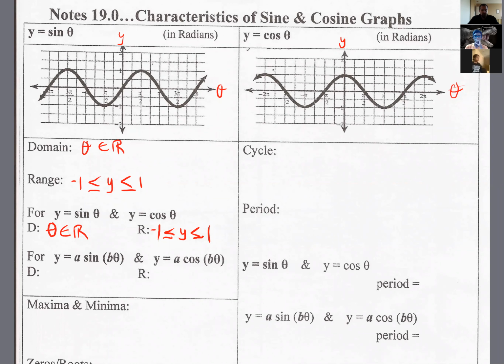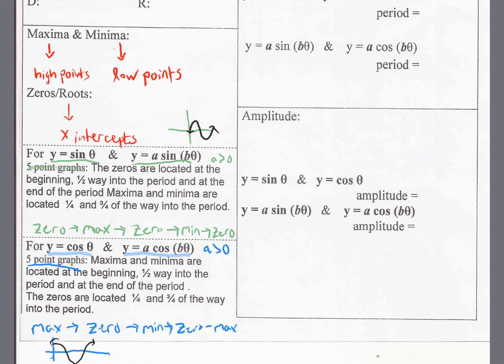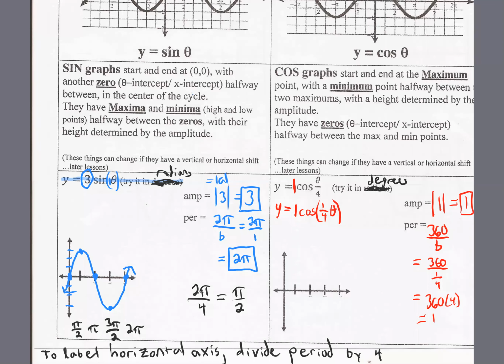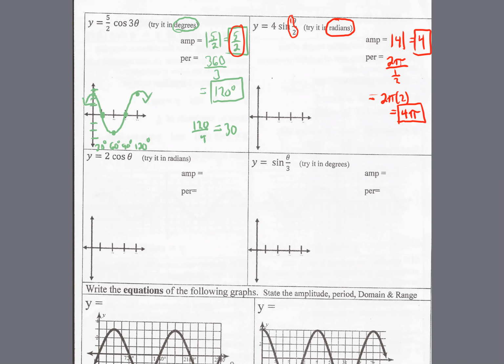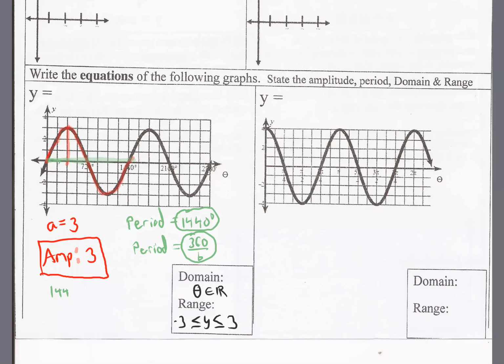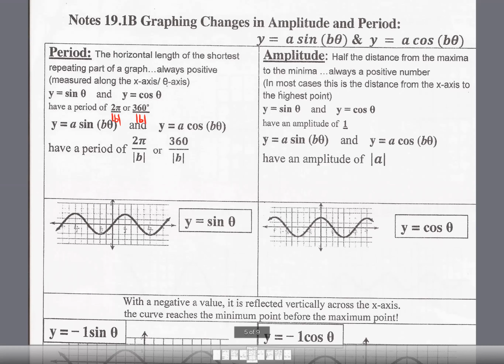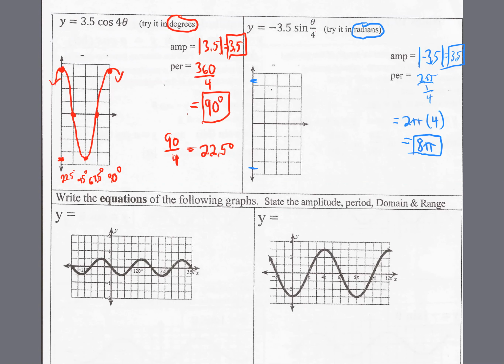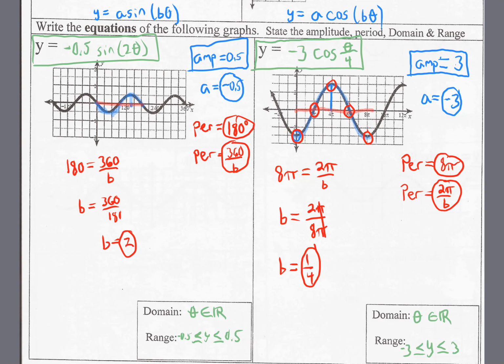19 0 and 19 1AB Notes by the Swagmaster